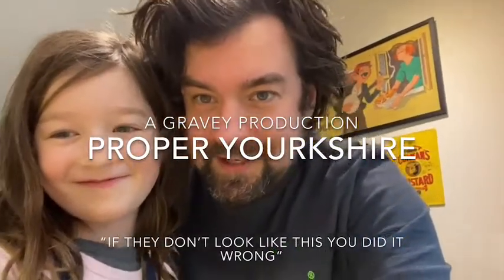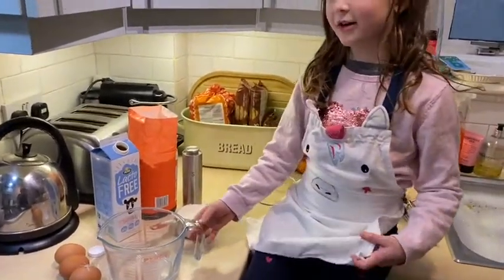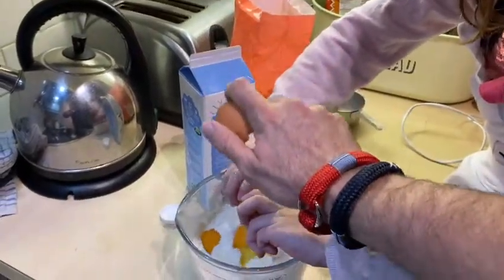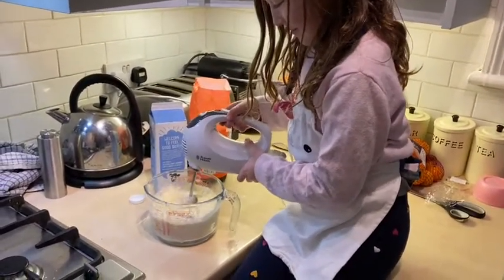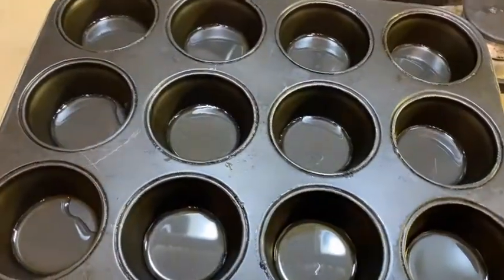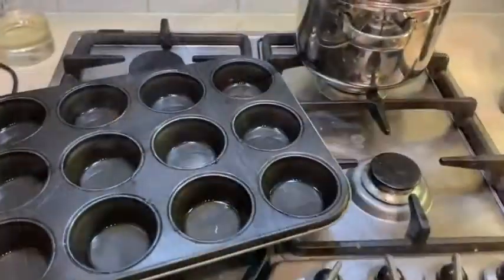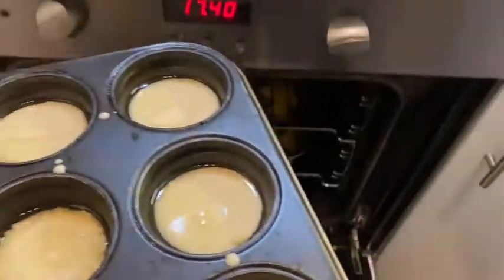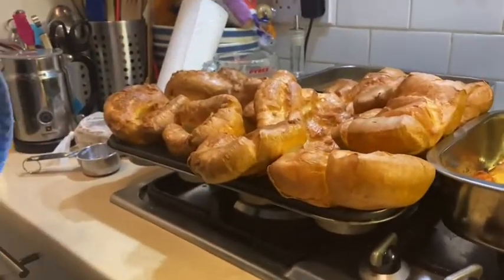Ben & Daisy's Propper Yorkshire Pudding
This is how you make a proper Yorkshire pudding!!